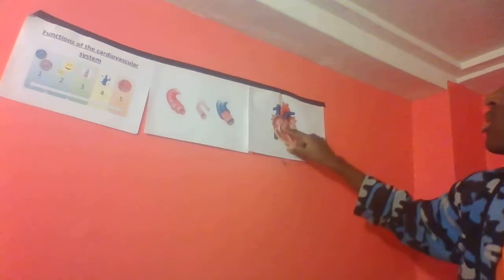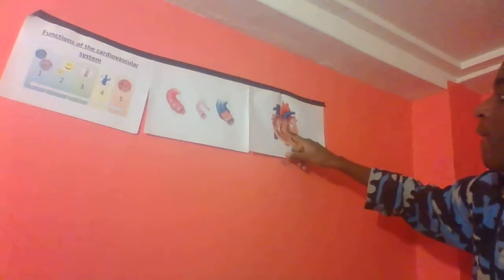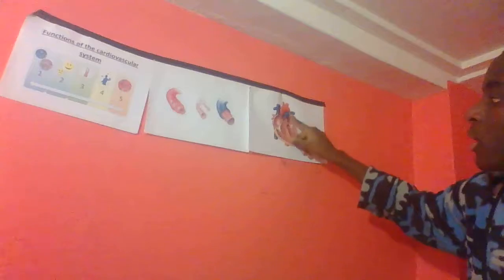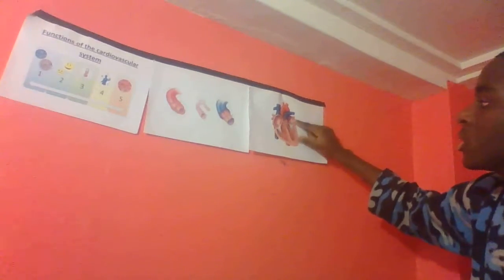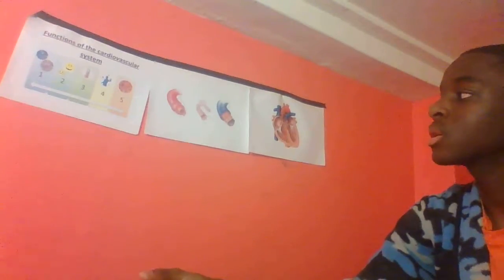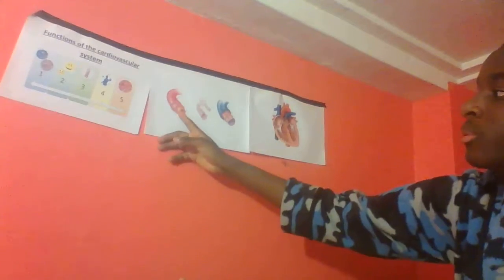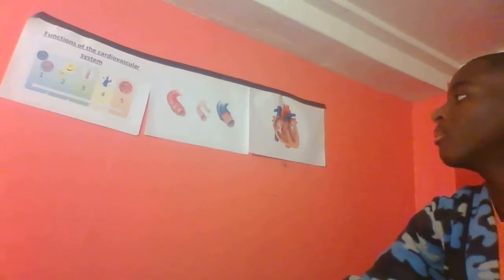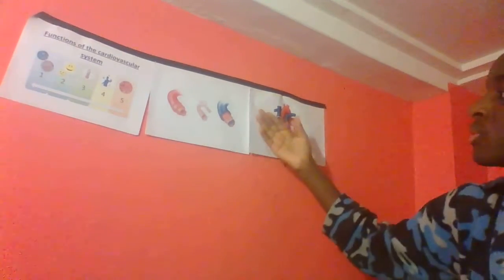Video 1/2 Cardiovascular System - NewVic - Tom Richards Assignment